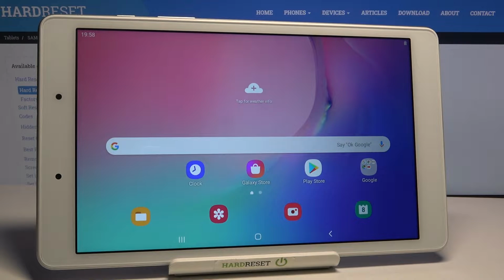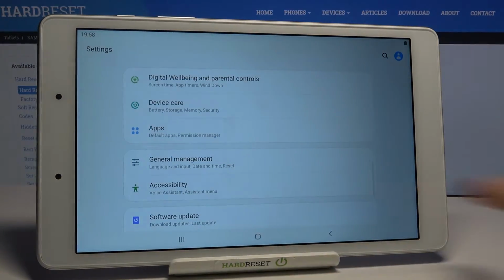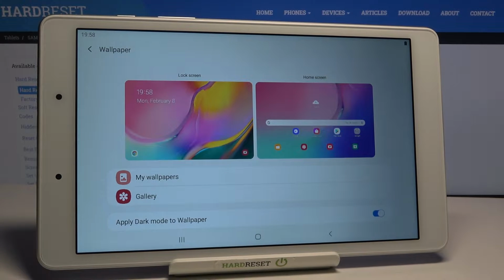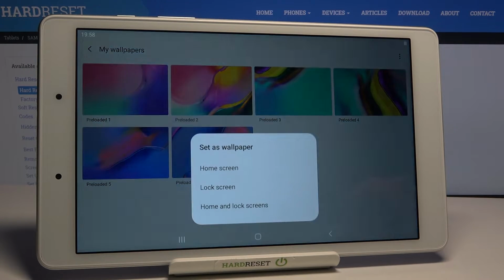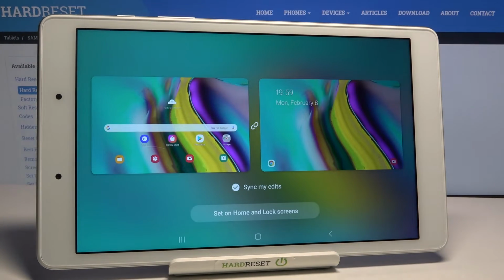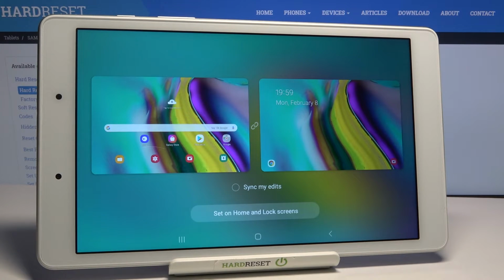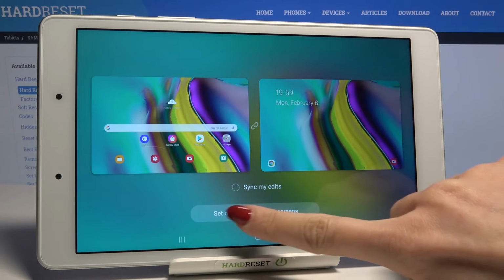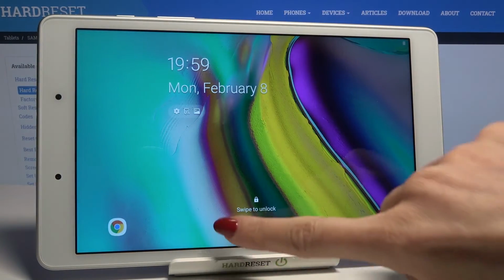How to Change Wallpaper in SAMSUNG Galaxy Tab A 8.0 – Refresh Display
Read more about SAMSUNG Galaxy Tab A 8.0:
Are you looking for the perfect phone wallpaper from the stunning collection on your SAMSUNG Galaxy Tab A 8.0 device? Check the instructions to easily access the multimedia gallery storage to discover all of the free pictures you can use to refresh the desktop look. Let’s find out an easy way to personalize the main screen image with your favorite photo on your SAMSUNG Galaxy Tab A 8.0 device.

How to set up wallpaper in SAMSUNG Galaxy Tab A 8.0? How to change wallpaper in Android 8.0? How to choose wallpaper in SAMSUNG Galaxy Tab A 8.0? How to change theme in SAMSUNG Galaxy Tab A 8.0 How to change icons in SAMSUNG Galaxy Tab A 8.0?